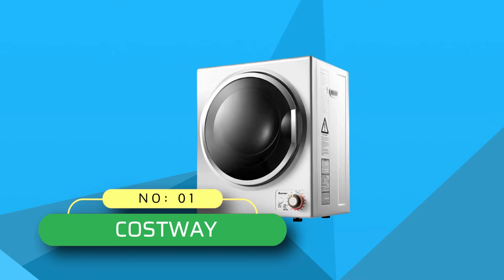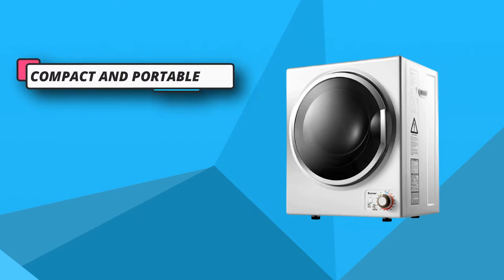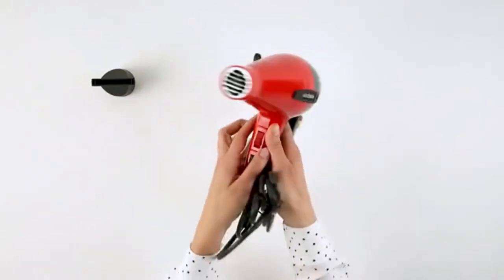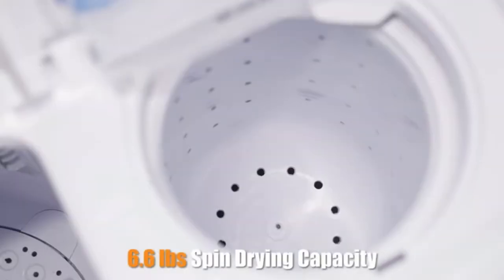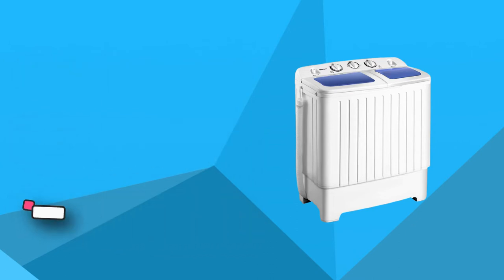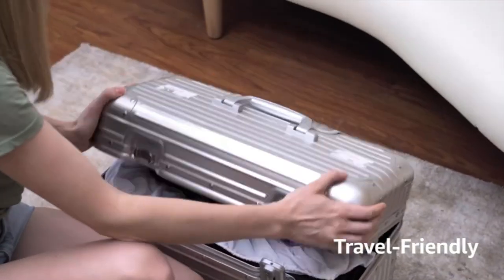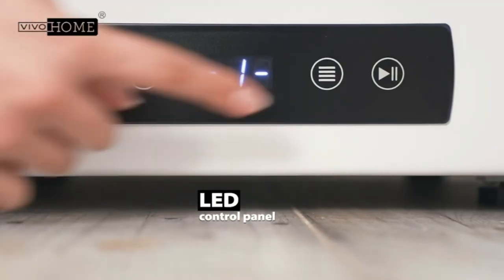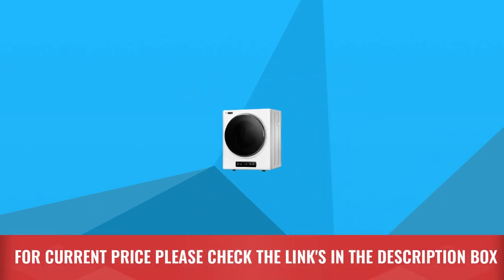Consumer Reports Dryers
As an AI language model, I can provide you with some general information on highly regarded dryer brands and models based on previous consumer feedback. However, please note that specific models and rankings may have changed since my knowledge cutoff in September 2021. It's always a good idea to consult recent sources like Consumer Reports for the most up-to-date information.

Here are some reputable dryer brands that have been well-regarded in the past:

1. LG: LG is known for its innovative features and reliable performance. They offer a variety of dryers with advanced technologies such as steam cycles and sensor drying.

2. Samsung: Samsung dryers often receive positive reviews for their durability and efficiency. They offer a range of models with features like steam drying and smart connectivity.

3. Whirlpool: Whirlpool is a well-established brand that offers a wide selection of dryers. They are known for their reliability and value for money.

4. Maytag: Maytag dryers are known for their durability and solid performance. They often receive praise for their sturdy construction and long lifespan.

5. Electrolux: Electrolux offers a range of high-quality dryers known for their excellent drying performance and energy efficiency. They often come with features like steam cycles and customizable settings.

Remember to consider your specific needs and preferences when choosing a dryer. Factors such as capacity, energy efficiency, available features, and budget will vary depending on individual requirements. It's always a good idea to read customer reviews and consult expert sources like Consumer Reports for the most reliable and up-to-date information.

►What we do◄ Our team analyzes lots of Consumer Reports Dryers reviews that are designed for different kinds of users. We also take expert's suggestions to make the list of the Consumer Reports Dryers We will take into consideration quality, features, and price; so you can decide which device is best for you. We hope our findings will help you find the best Consumer Reports Dryers for the money.